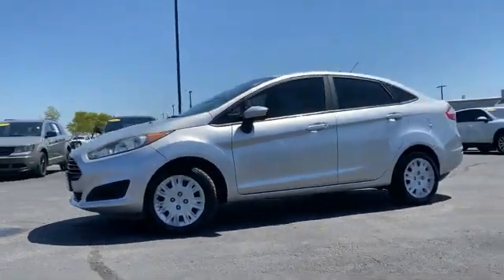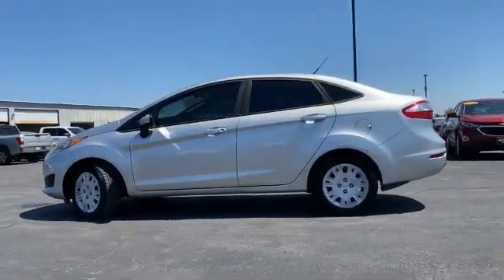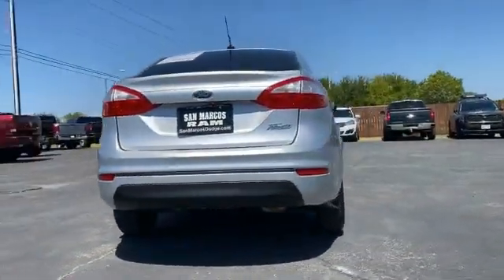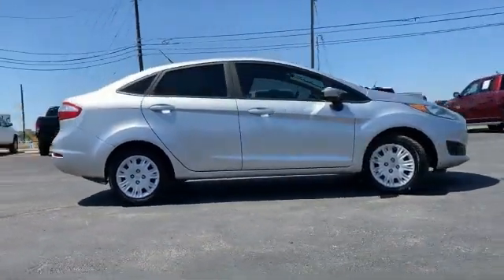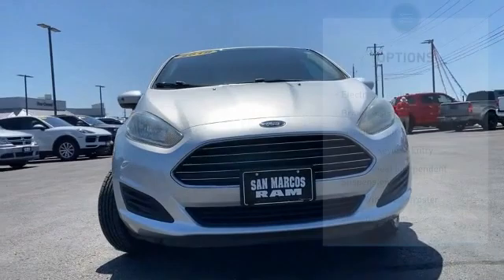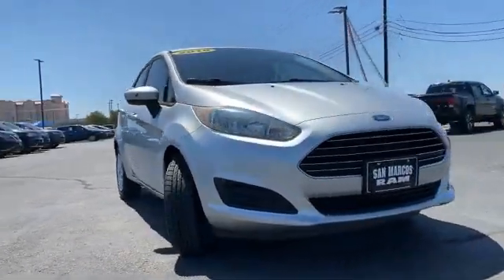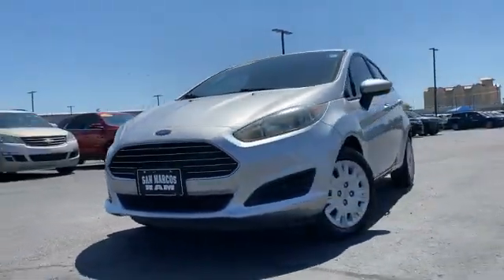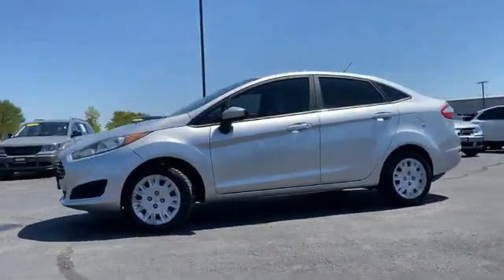2018 Ford Fiesta C20341A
2018 Ford Fiesta S

San Marcos Chrysler Dodge Ram Jeep
2990 I.H. 35 South

Clean CARFAX. Fully Detailed, 15 Steel Wheels w/Covers, 6 Speakers, ABS brakes, Air Conditioning, AM/FM radio, Brake assist, Bumpers: body-color, CD player, Cloth Front Bucket Seats, Driver door bin, Driver vanity mirror, Dual front impact airbags, Dual front side impact airbags, Electronic Stability Control, Emergency communication system: 911 Assist, Equipment Group 100A, Exterior Parking Camera Rear, Front anti-roll bar, Front Bucket Seats, Front reading lights, Front wheel independent suspension, Illuminated entry, Knee airbag, Low tire pressure warning, Occupant sensing airbag, Overhead airbag, Passenger door bin, Passenger vanity mirror, Power door mirrors, Power steering, Radio data system, Radio: AM/FM Stereo/CD Player/MP3 Capable, Rear window defroster, Remote keyless entry, Security system, Speed-sensing steering, Split folding rear seat, Steering wheel mounted audio controls, SYNC Communications & Entertainment System, Tachometer, Telescoping steering wheel, Tilt steering wheel, Traction control, Variably intermittent wipers. Ingot Silver 2018 Ford Fiesta S FWD 6-Speed Automatic 1.6L I4 Ti-VCTbrbrbrWe provide a 3 year, 100,000 mile power train warranty with all cars under 100k miles. Each car goes through our reconditioning center, where it is rigorously inspected. It's then detailed, so your pre-owned vehicle is like-New!brbrRecent Arrival! 27/37 City/Highway MPGbrbrAwards:br * 2018 KBB.com 10 Most Awarded Brands * 2018 KBB.com Brand Image AwardsbrbrbrWe deliver!! select your new or pre-owned vehicle and contact us virtually via FaceTime, Skype, screen share, telephone, or text. Well bring the test drive to you and completely sanitize the vehicle. If you have a trade, we also conduct accurate remote valuation. When you're satisfied with your selection, complete our online finance application and a member of our team will contact you to schedule delivery of your new vehicle on a day and time that's most convenient for you. Finally, we will deliver your new vehicle and any remaining paperwork directly to your home so that you won't have to set foot into the dealership.